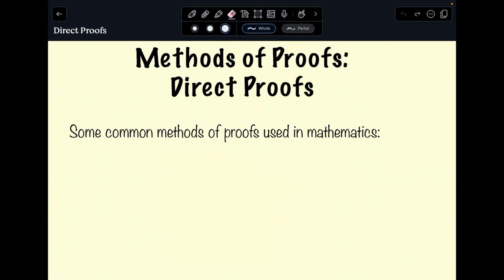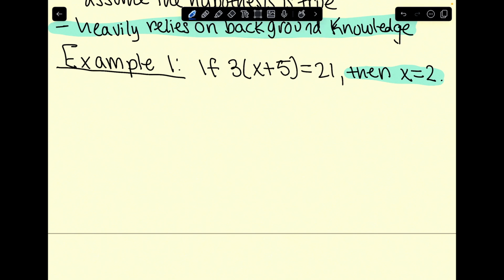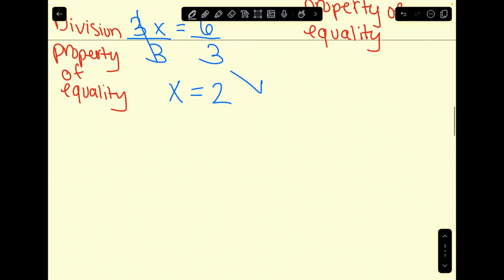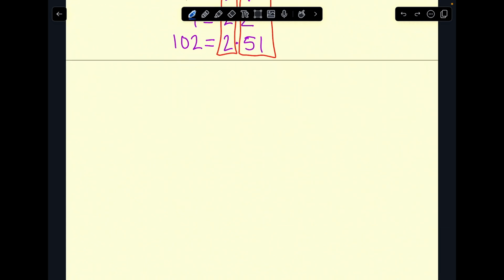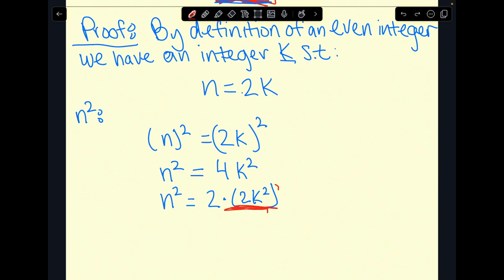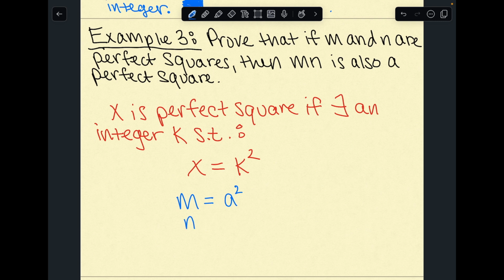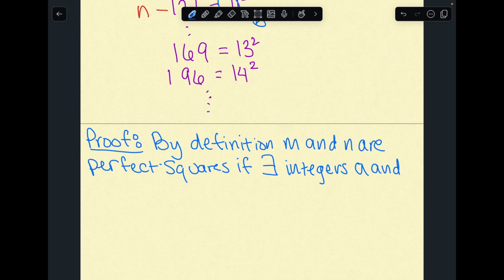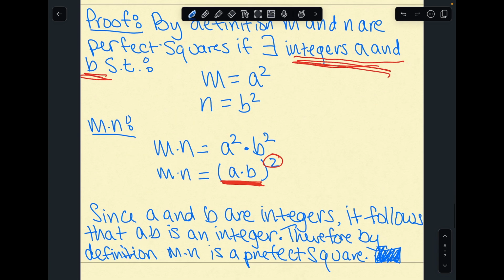Direct Proofs | BEGINNER LEVEL | Intro to Real Analysis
Welcome to my first video in the Intro to Real Analysis series, where we dive into 3 examples covering direct proofs, the fundamental type of proof.

I was a bit nervous making this video, but I'm excited to keep improving and build confidence. My aim is to break down complex ideas into easy-to-follow explanations.

Thank you for your understanding, and I hope this was helpful at all!